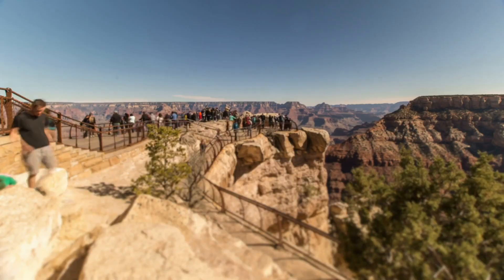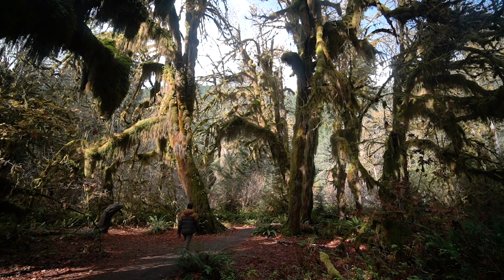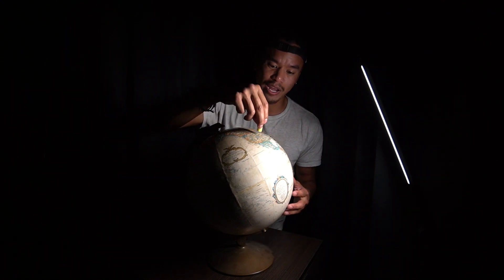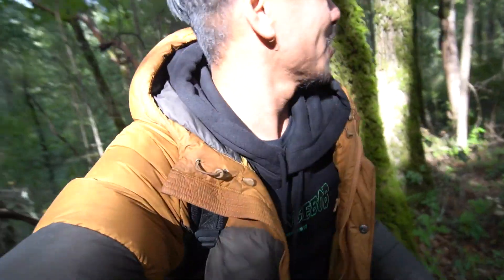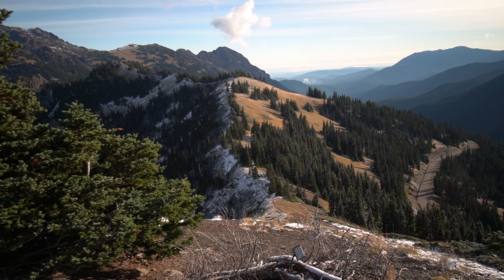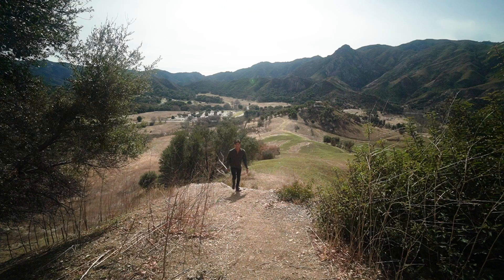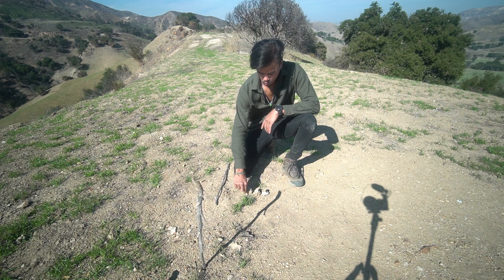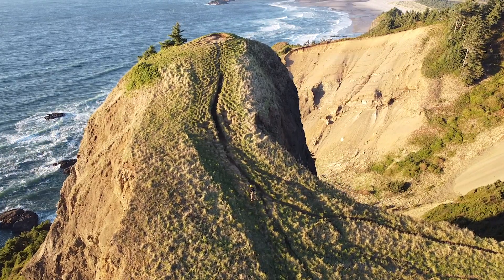Can Moss Save Your Life?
We've all heard that moss grows on the north side of trees, but have you ever tested the truth to that statement? The truth is, moss wont always grow on the north side of trees, and in today's episode, we'll find out why. Instead of using moss, I give you my favorite method of finding north, and that's to use the trees themselves!

Gear list

Film:
Camera:
Sony a6400
Shotgun mic
Wide angle lens
Nice lens
Wireless mic